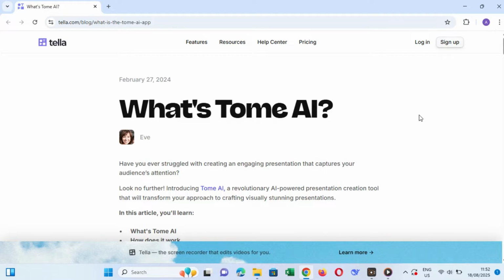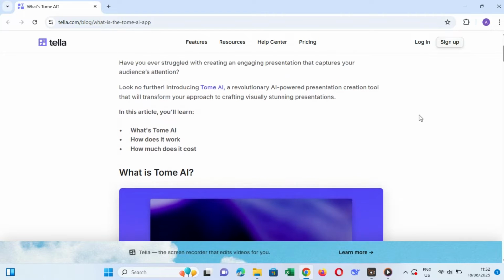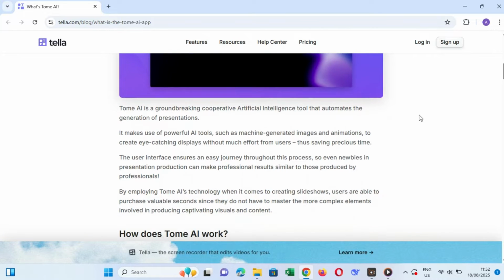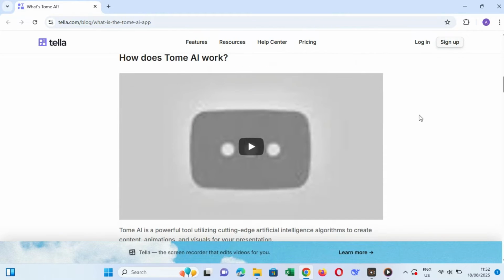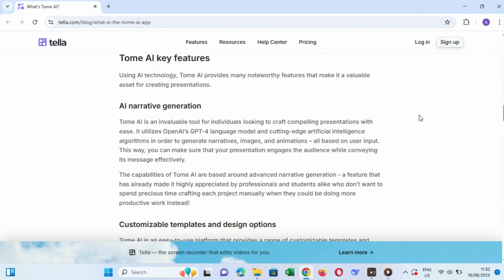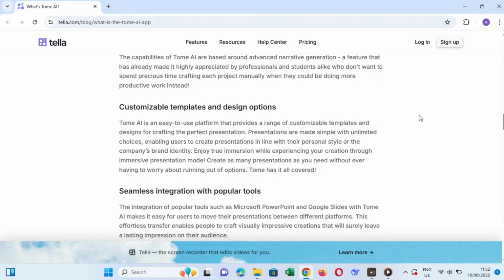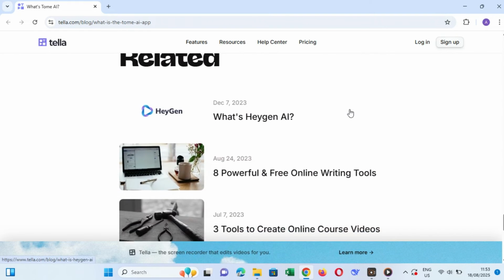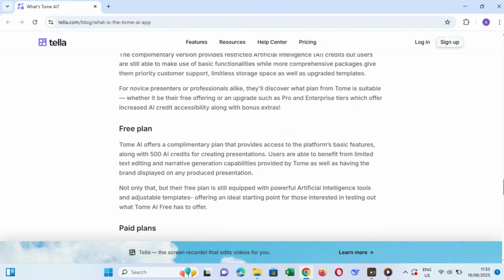Generate Fresh Presentation Ideas with Tome AI — Step-by-Step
Welcome back to Guide with Samuel! In this tutorial, I’ll show you how to generate fresh content ideas for presentations using Tome AI — perfect for brainstorming topics, storylines, and slide concepts quickly and effectively.

Step-by-step:

Open Tome and click New → Generate with AI.

Enter a short prompt describing your topic, goal, and audience (e.g., “Generate 5 innovative slide ideas for a sustainability pitch deck”).

Let Tome AI generate suggested slides, content blocks, or story sections.

Review the AI’s suggestions and pick the most relevant ideas.

Expand or combine ideas for unique slide concepts.

Use these ideas as a starting point for your presentation, then apply templates or generate full decks.

Pro tip: refine prompts iteratively — the clearer your prompt, the better the content suggestions.